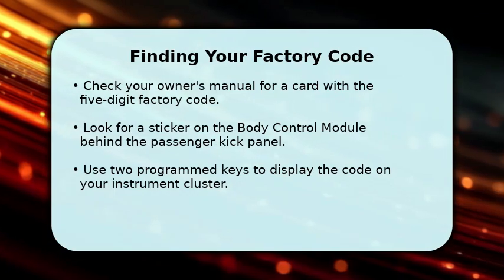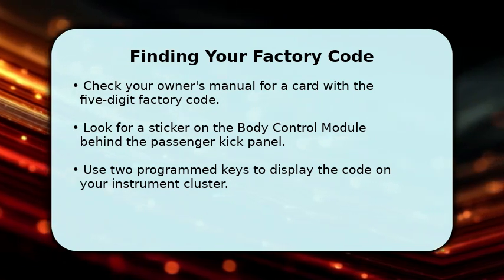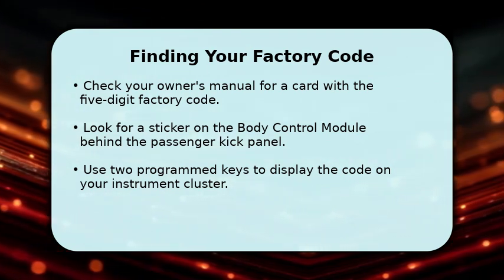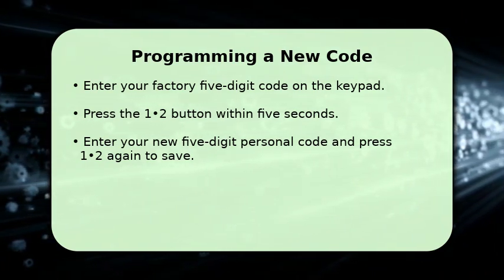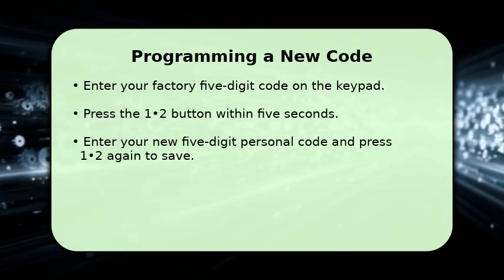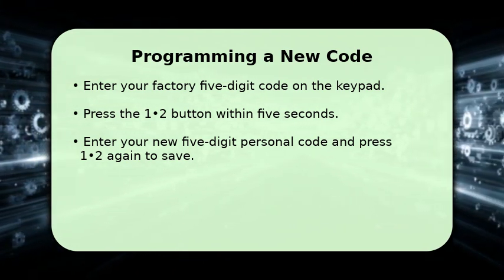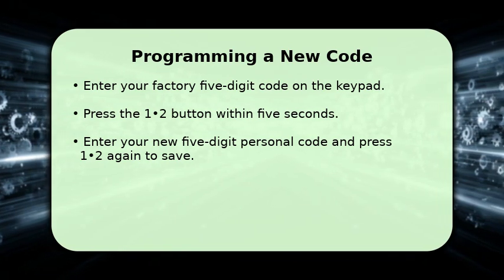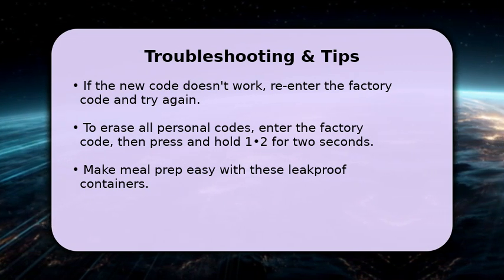How To Reset Ford F150 Door Code (Full Guide)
Are you tired of dealing with a faulty door lock on your Ford F150? Look no further! In this comprehensive guide, we'll walk you through the step-by-step process of resetting your Ford F150 door code. Whether you're a seasoned mechanic or a DIY enthusiast, our easy-to-follow instructions will have you back on the road in no time. From understanding the reasons behind a faulty door lock to troubleshooting common issues and performing the reset procedure, we've got you covered.